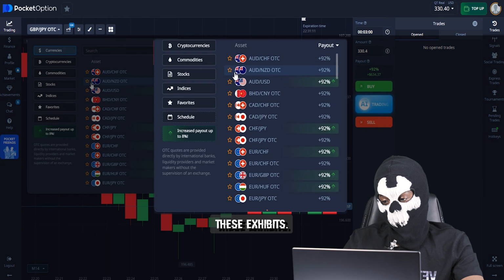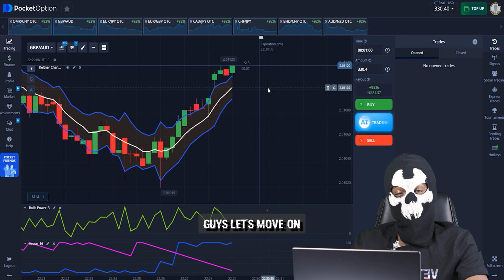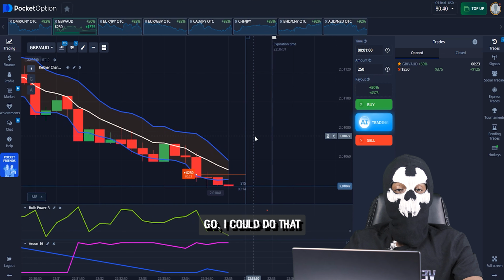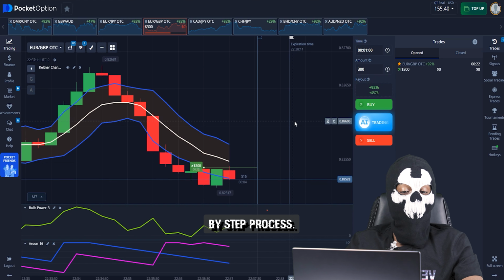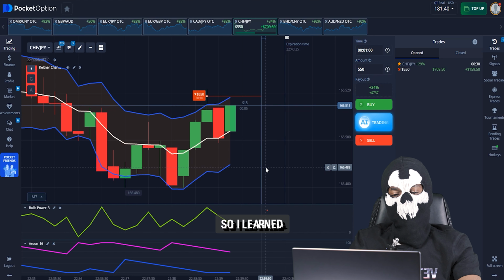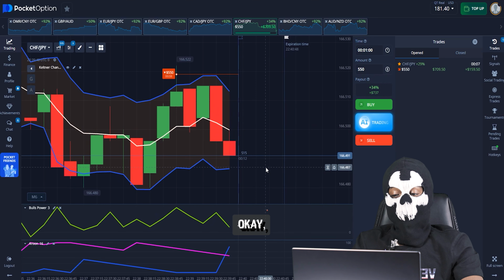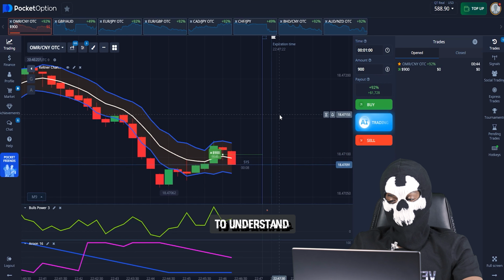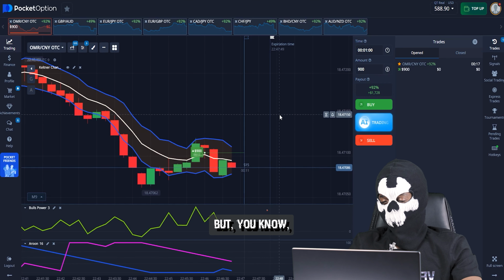INSANE TRADING: Made $1,700+ With This New Pocket Option Strategy | Live Trading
(and in my comment)

What’s up, guys! Welcome back to the channel! Another day, another opportunity to crush the markets. This Pocket Option strategy is wild, I have earned $1,700 using a fresh setup. Doesn’t matter if you’re trading during lunch breaks or even a quick bathroom run. Stay disciplined, stay focused, and the wins will come.

If you’re serious about leveling up, join my Telegram with free Pocket Option signals!